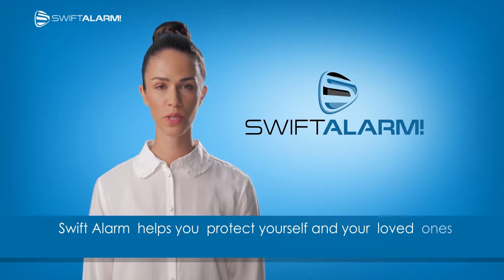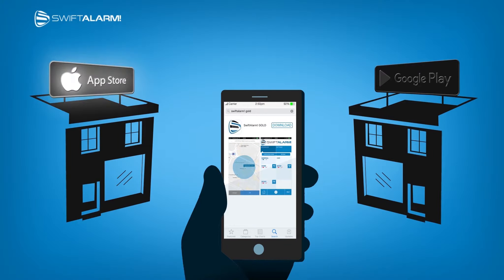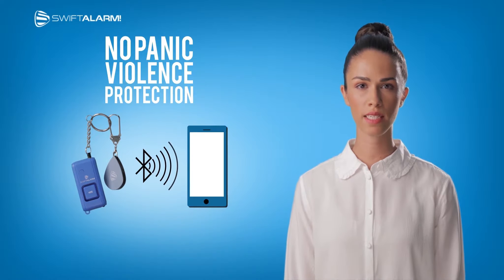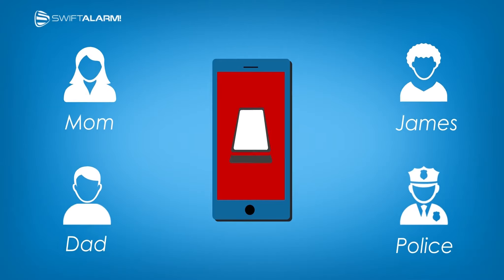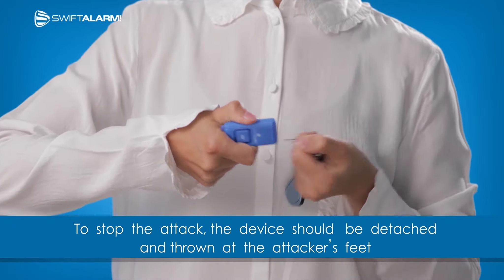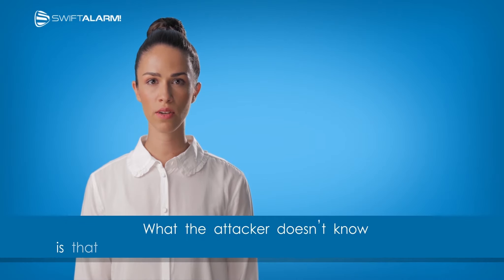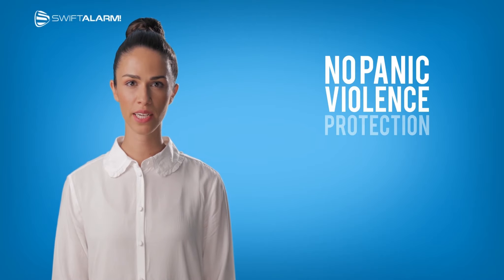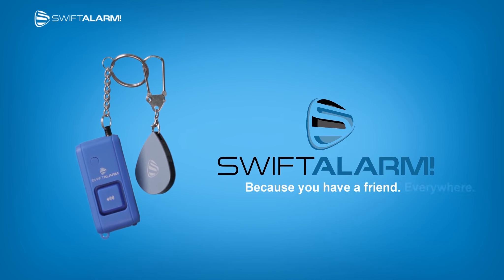SwiftAlarm helps you protect yourself and your loved ones from attacks and bring attacker to justice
5 out 7 rapes can now be prevented
Here is how:
Download the SwiftAlarm! App from Apple or Google Store and choose your emergency contacts in case the alarm is avtivated.
The appliation comes with a littel device: NoPanic Violence Protection:
That is remotly contacted to the smartphone.
The device can be attached tot he bag or clothes, so it can be reached easily in case of emergency.
Once in danger, the user pressest he button on the device 3 times.
Sets an alarm and send a text message to your family, friends and police. All together with your location.
To stop the attack, the device should be detached and thrown at the attacker´s feet.
The device then emits a deafening sound, loud enough to distract the attacker who will either run away or try to switch the device off.
What the attacker doesn´t know is that the device can only be switched off y  ist owner.
Thus, in his attempt to switch the alarm off, the attacker leaves his DANN and fingerprints on the fake button designed for this purpose.
NoPanic Violence Protection coming soon to your city.
It´s time to turn the tabels!
SwiftAlarm! Because you have a friend. Everywhere.